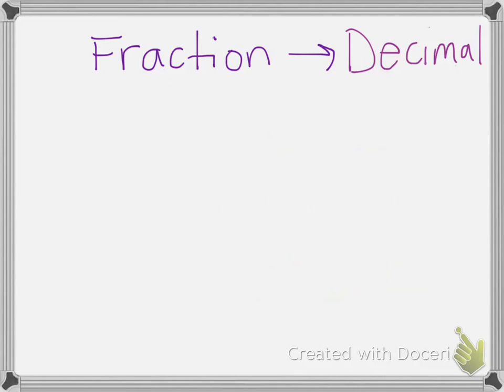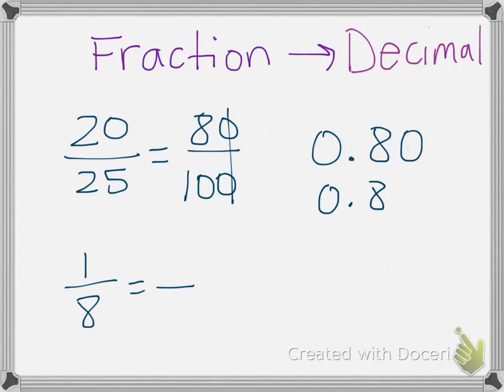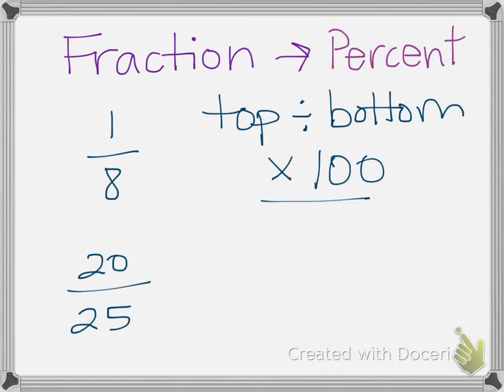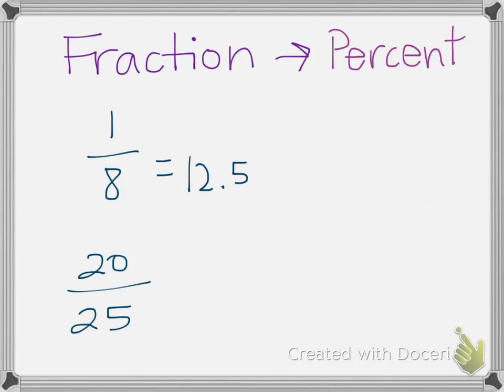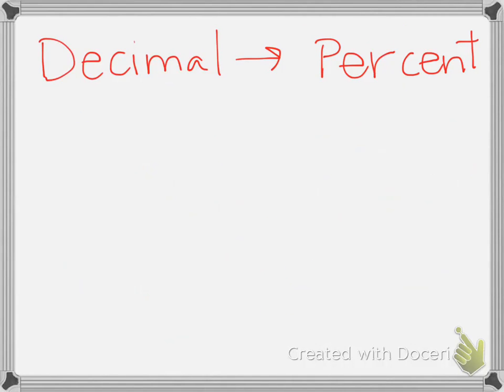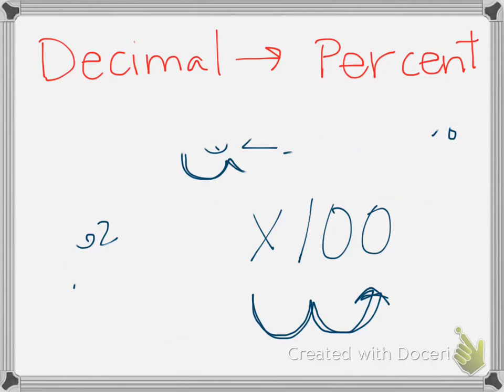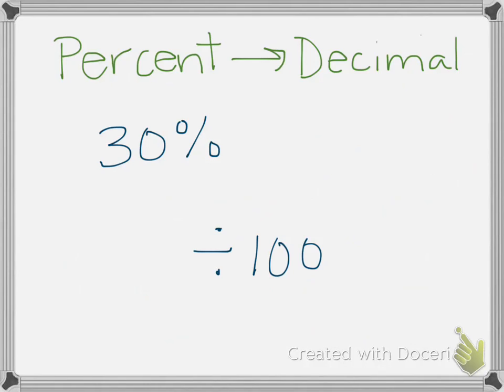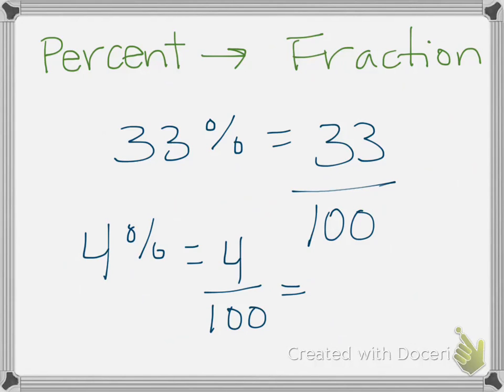Convert fractions, decimals, percents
This video describes how to convert between fractions, decimals and percents.